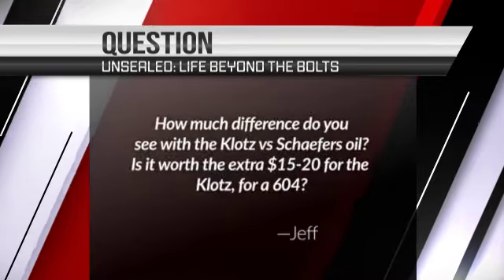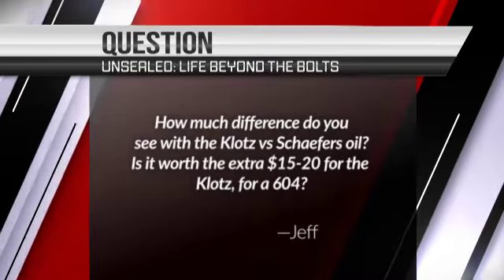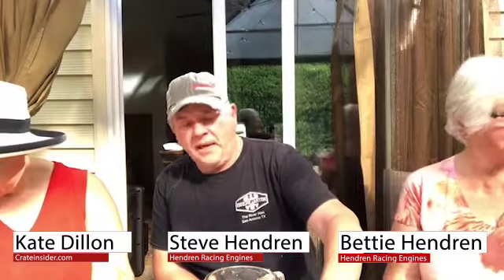Tech Tip | Klotz vs Schaeffer Oil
How much difference do we see with the Klotz oil VS Schaeffer oil? Tune in to see what we suggest!